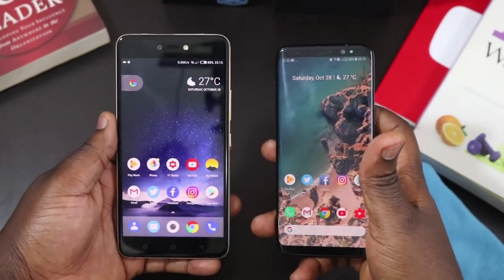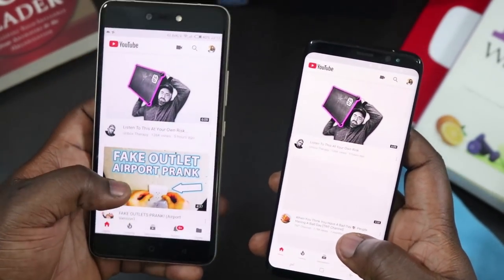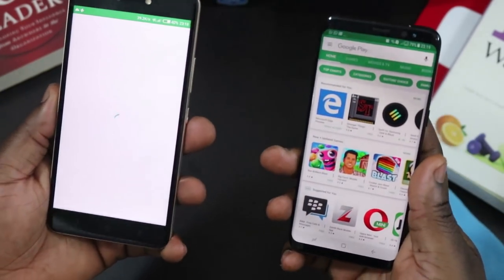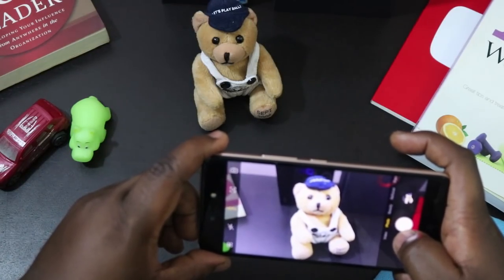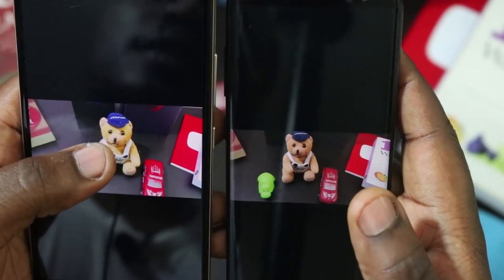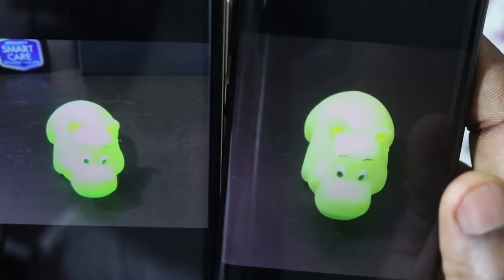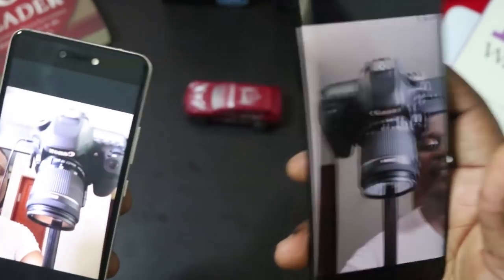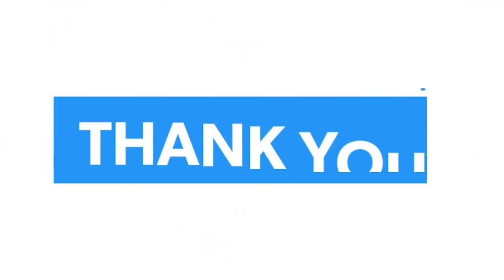Tecno Phantom 8 vs Samsung Galaxy S8 - Honest Comparison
This is my comparison video between the Tecno Phantom 8 and the Samsung Galaxy S8. Both Flagship devices in their respective brands.

Both phones have great design with the Galaxy S8 sporting a more futuristic front panel that spans almost the full front of the device.

Both pack Impressive specs with the differences coming in the Screen size, RAM and processors running these devices.

Let me know what you think of these devices in the comments section.

Price: $75.99